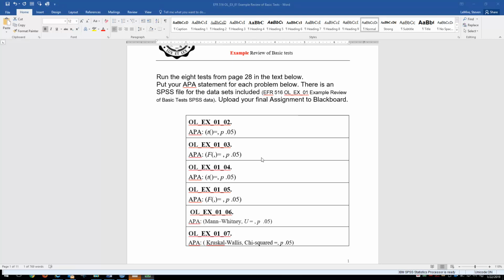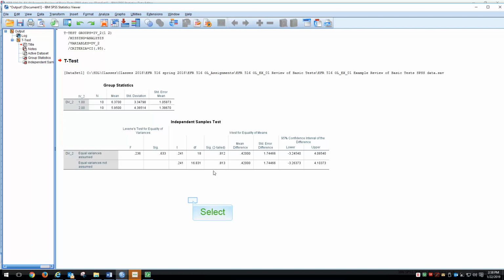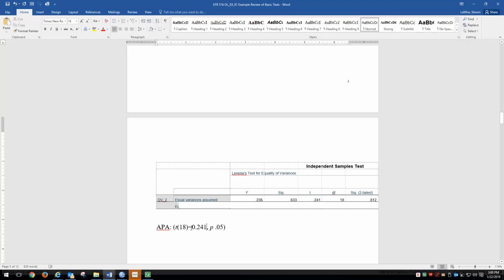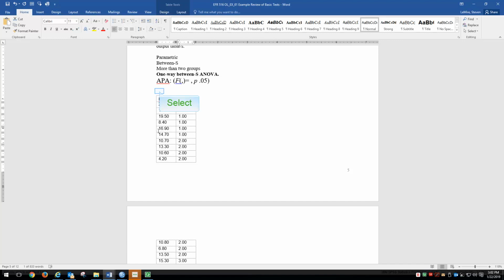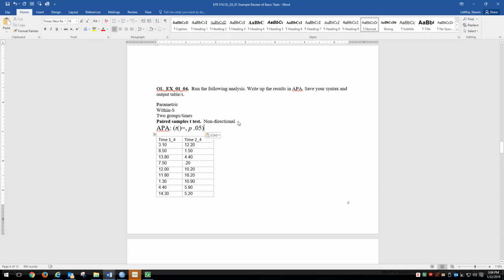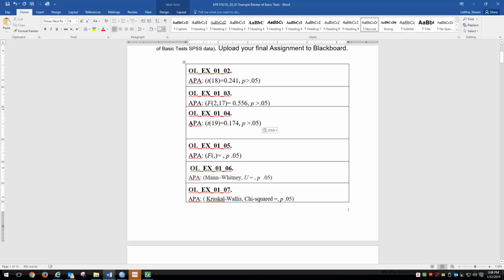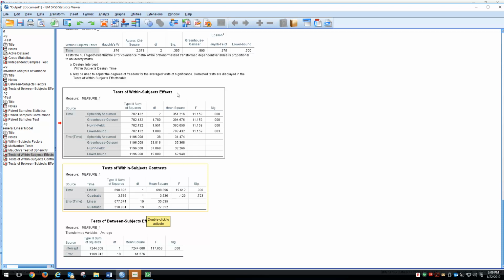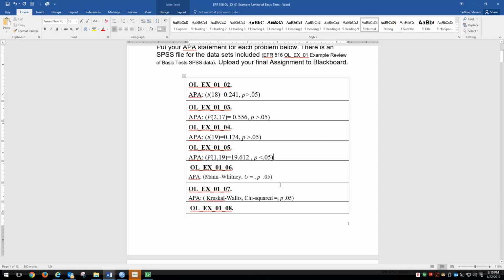OL_EX_01_02 03 04 05. Example